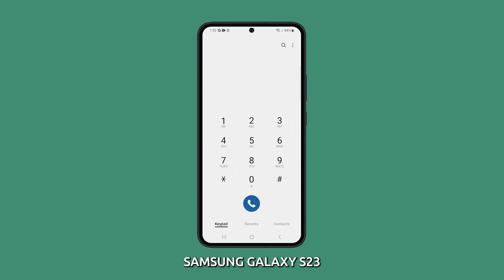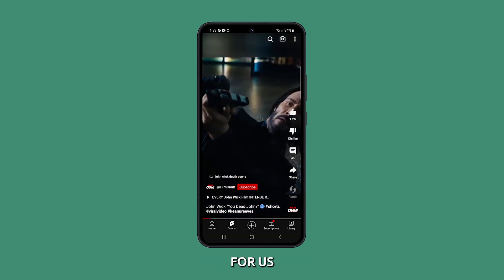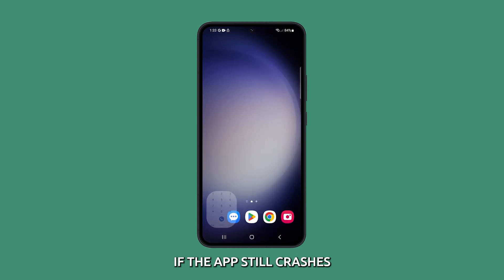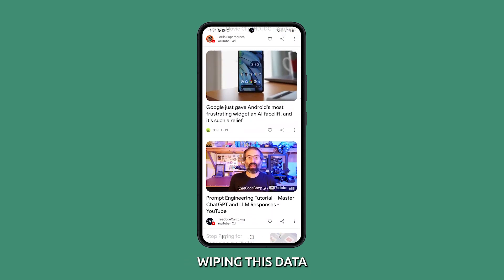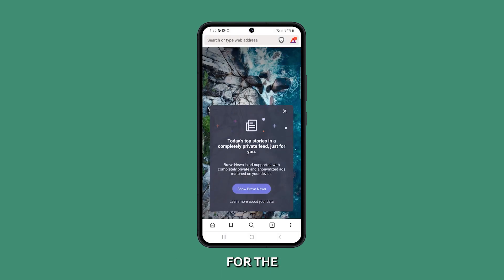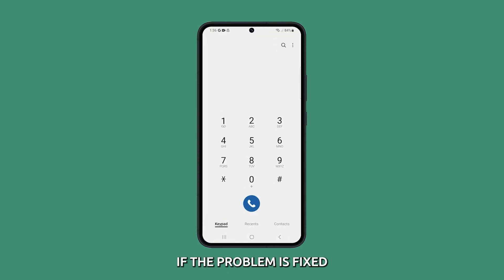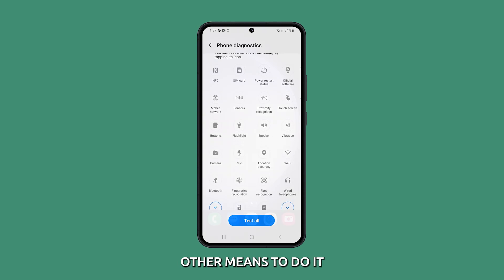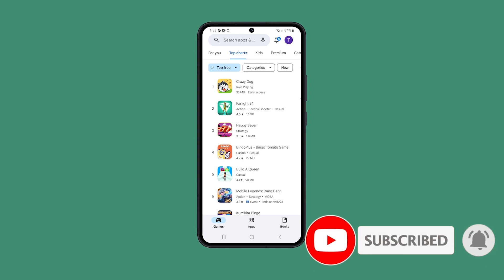How to Fix Phone App Crashes During Calls on Galaxy S23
In this video, you'll learn how to tackle the frustrating issue of the phone app freezing, crashing, or abruptly closing during calls on your Samsung Galaxy S23. The phone app is crucial for seamless communication, and these problems can disrupt your conversations. Discover several troubleshooting steps, from closing background apps and restarting your device to clearing the phone app's data and even performing a factory reset if needed. Don't forget to show your support by liking and sharing this video with friends who might encounter similar issues with their devices. Let's dive right into these helpful tips to keep your Galaxy S23 phone app running smoothly.